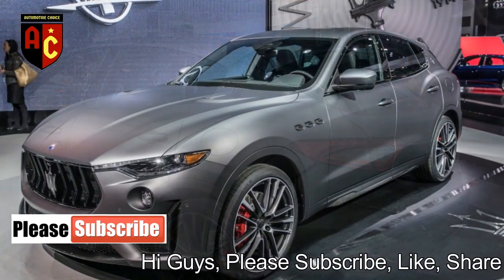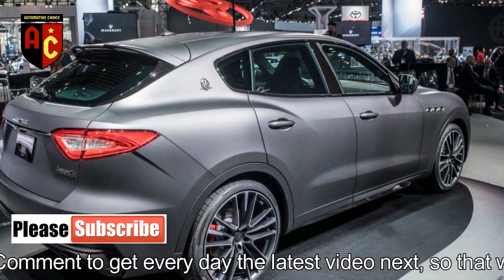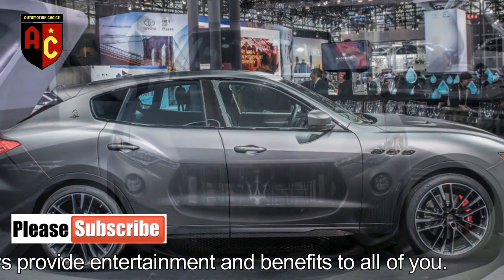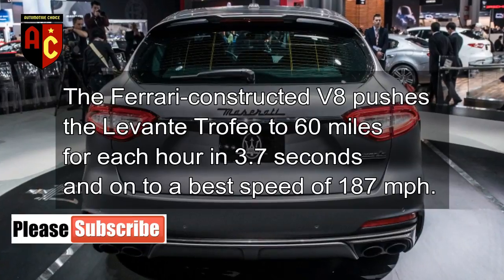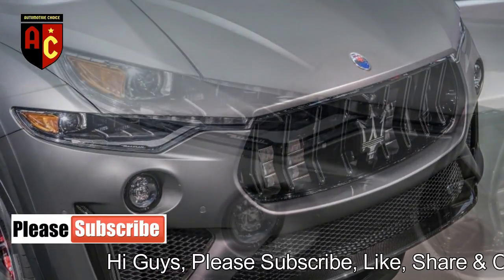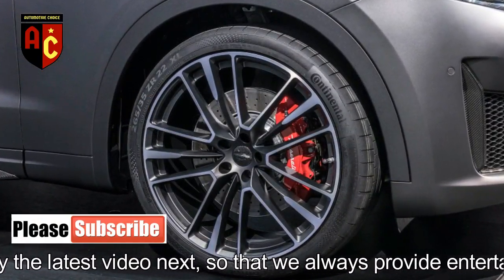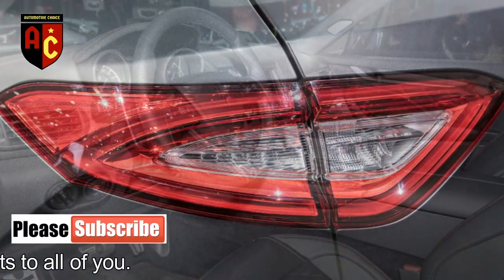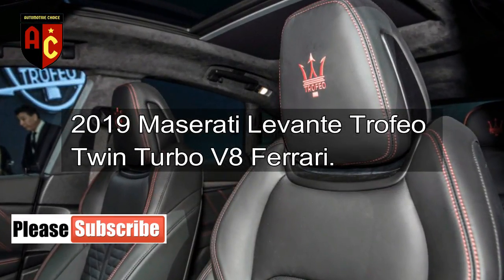[TOP NEWS] 2019 Maserati Levante Trofeo gets a twin-turbo V8 transplant from Ferrari, WOW!!!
With 590 strength and 538 pound-feet of torque, the 3.8-liter twin-turbocharged V8 motor fueling the all-wheel-drive Levante Trofeo brags more power-per-liter than any motor already introduced in a Maserati. Of course, the motor and its 156-hp-per-liter yield are the result of the men from Maranello. The Ferrari-constructed V8 pushes the Levante Trofeo to 60 miles for each hour in 3.7 seconds and on to a best speed of 187 mph.

Huge power isn't every one of that makes the Trofeo extraordinary. Maserati says its best retire Levante gloats a 50:50 weight appropriation and a Corsa (race) mode, which implies this 'ute should be a powerful fine cow. Dispatch control makes the unbelievable speeding up a repeatable undertaking, should drivers so want to adjust the characteristics of their travelers at each green light. Maserati Integrated Vehicle Control should flawlessly forestall driver botches as opposed to adjusting them sometime later, as a conventional dependability control framework would do. In what we expect must be a joke, there's likewise an Off-Road mode.

Automotive Choice gives you automotive news, Views and Reviews, shows you the latest range of cars, reveals you to choose a vehicle that is convenient for you and your family. we will upload the latest automotive news video every day at this Channel.